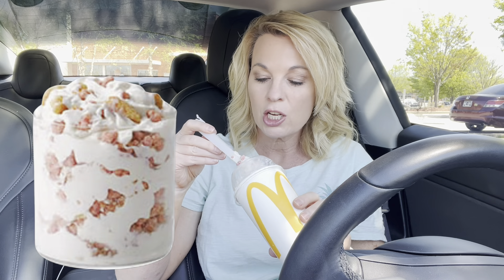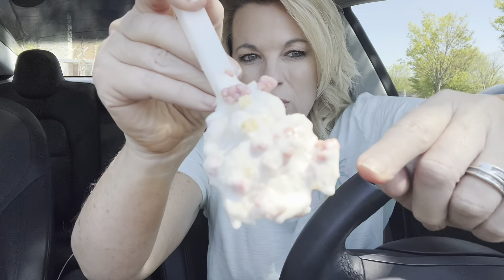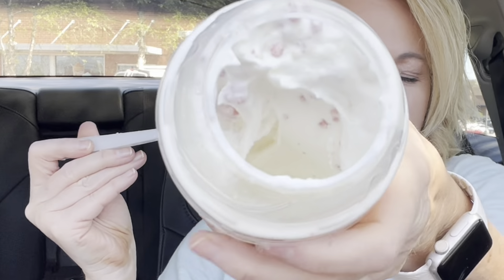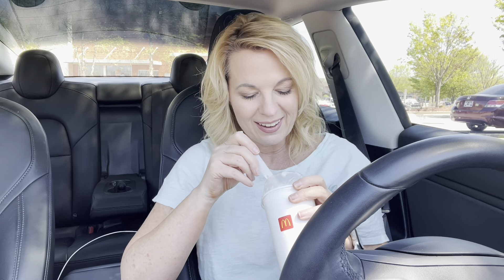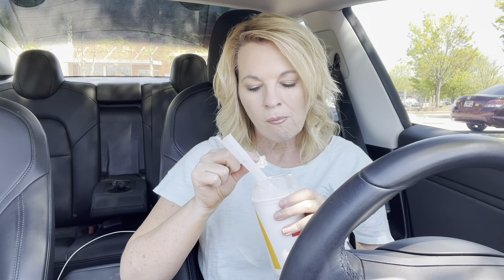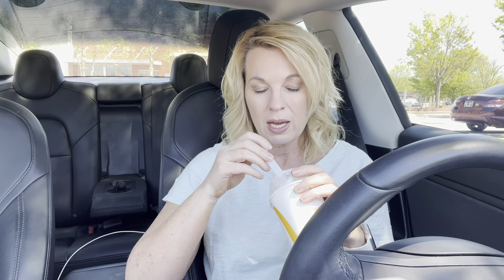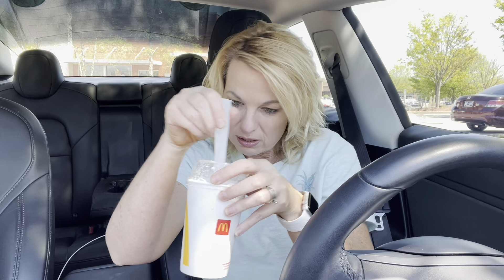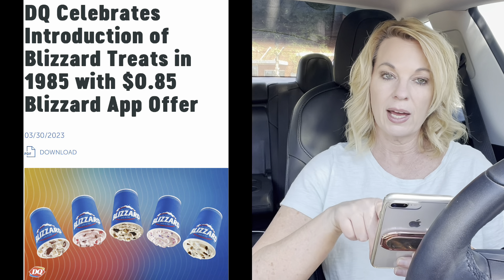McDonald’s New Strawberry Shortcake McFlurry Review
Today I’m at McDonald’s trying the New Strawberry Shortcake McFlurry! It’s vanilla soft-serve, strawberry-flavored clusters and crispy, buttery shortbread cookies.

My channel is all about giving my 2¢ to help save you time and money! I appreciate you watching!